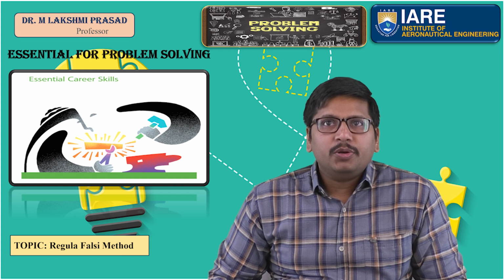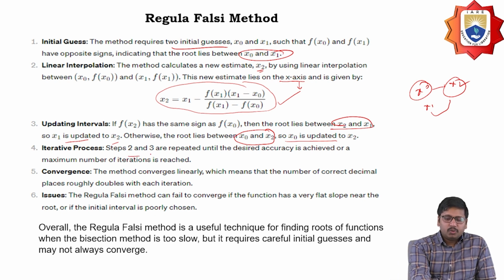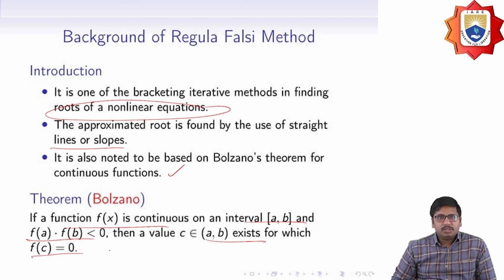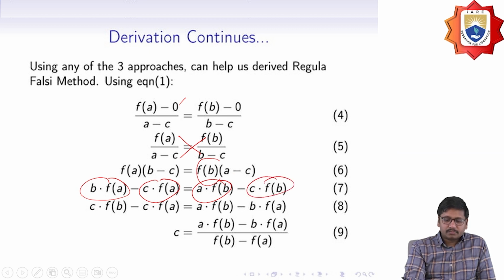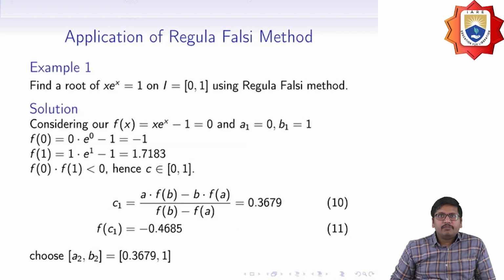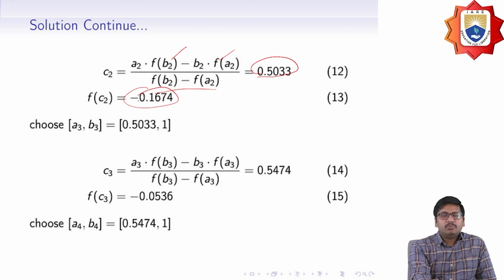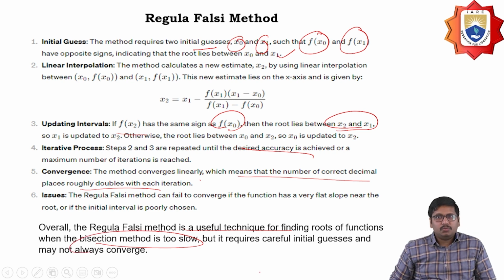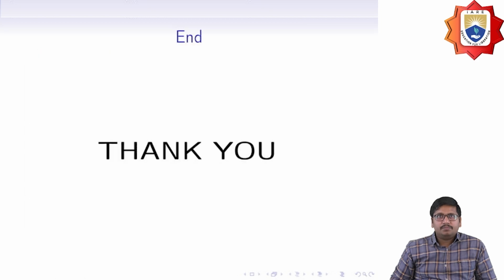Regula Falsi Method by Dr. M Lakshmi Prasad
Regula Falsi Method by Dr. M Lakshmi Prasad | IARE

Telangana, India.